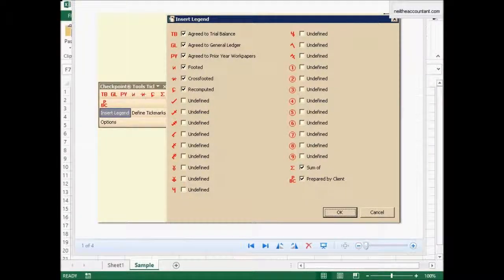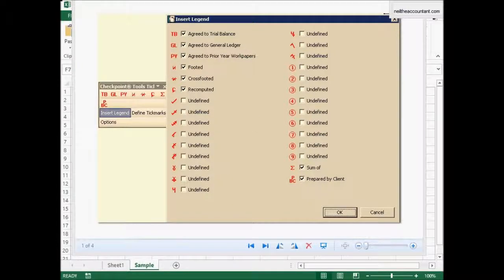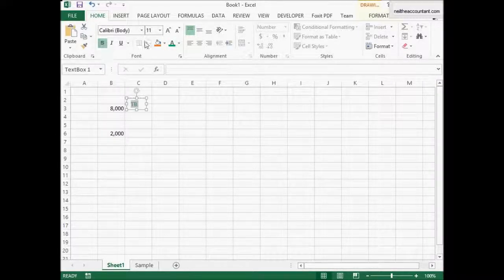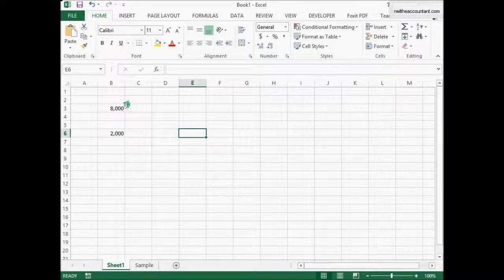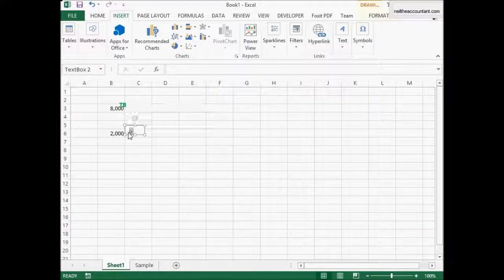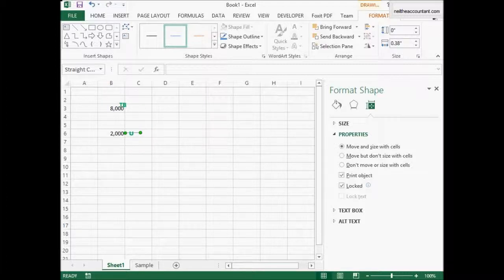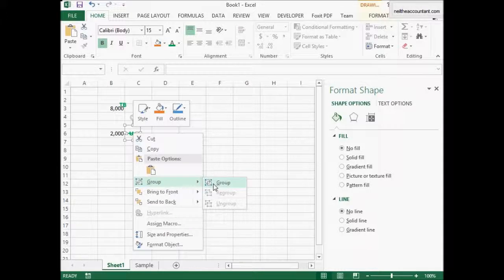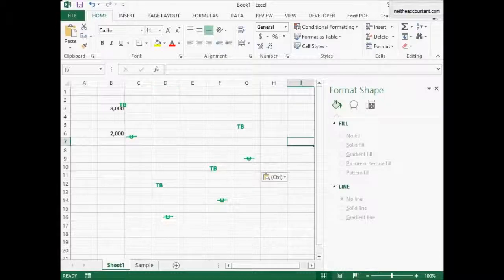Creating Custom Tickmarks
In this video, I discuss how to create custom audit tickmarks in Excel (same process for Word).